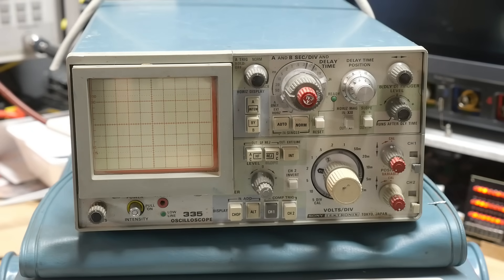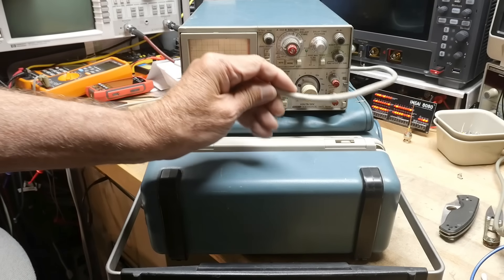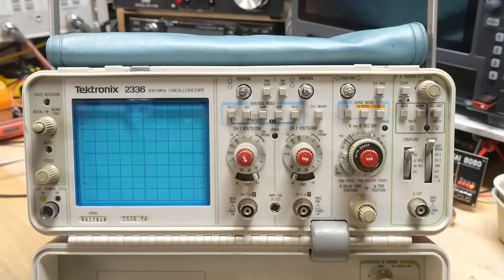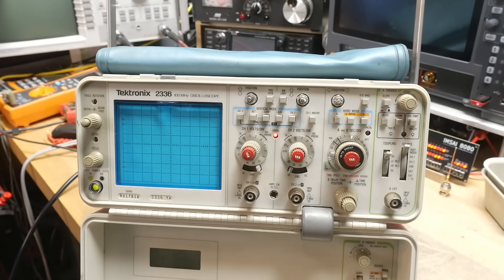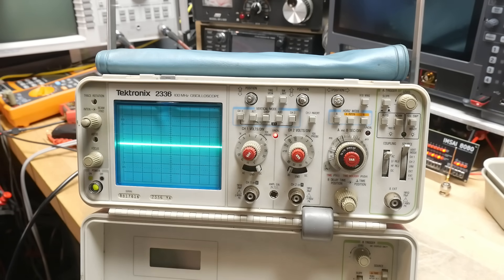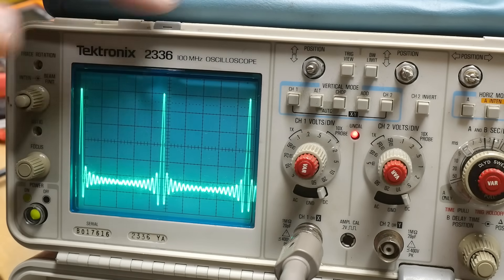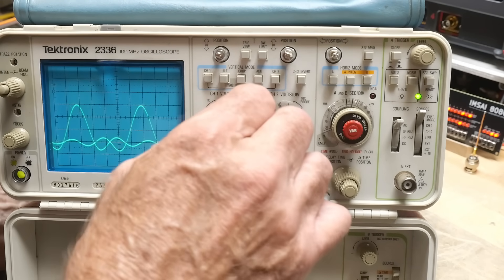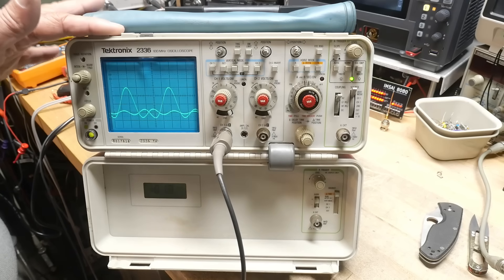#2272 Tektronix Analog Scopes (part 1 of 4)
Episode 2272